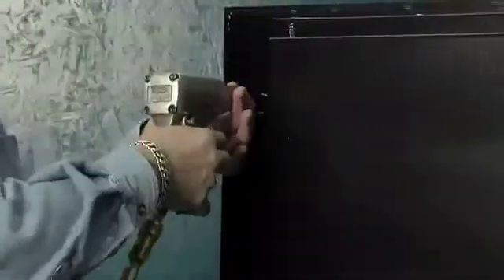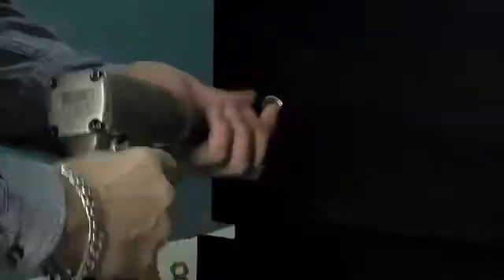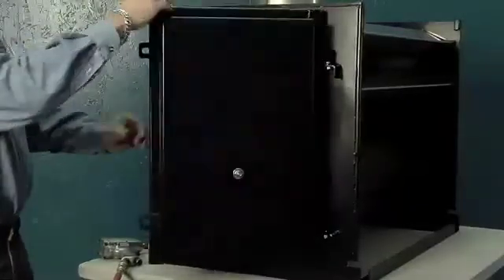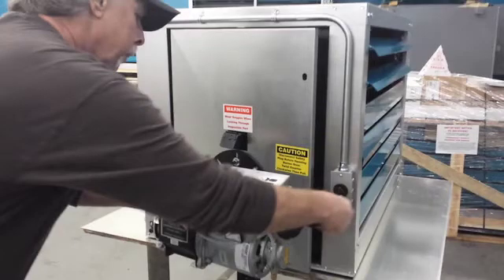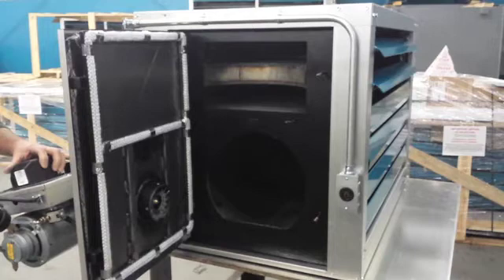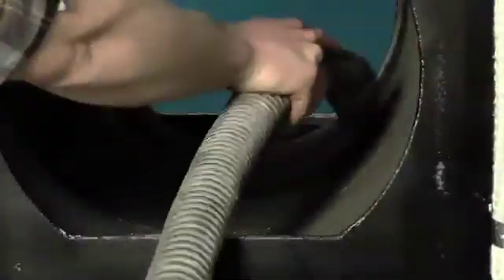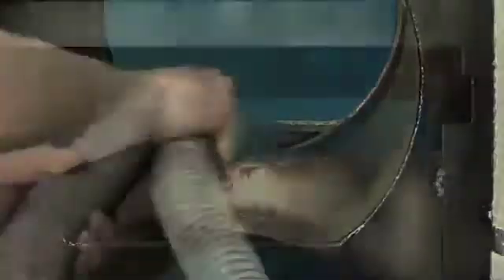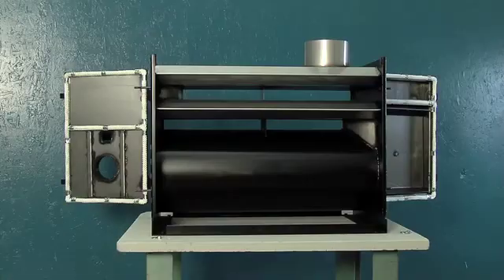General Service Heat Exchanger Pass Through Cleaning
This video shows the Omni heaters two end doors opening to allow easy pass through periodic cleaning of accumulated ash deposits. This will keep the draft of gasses from backing up into the combustion chamber and exchangers as well as maintaining efficiency of heat production.